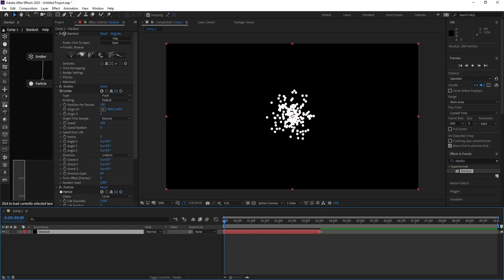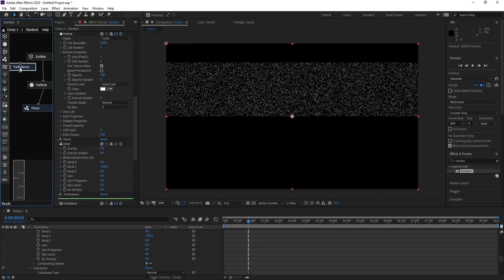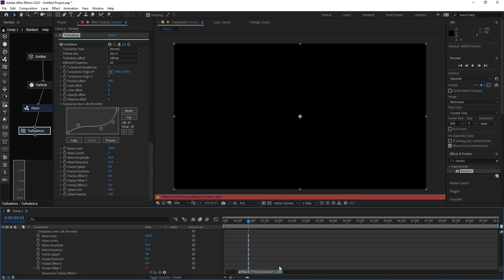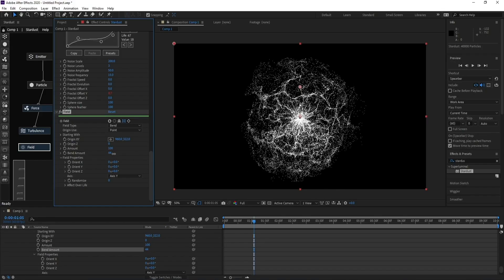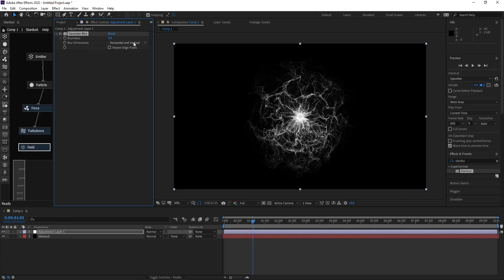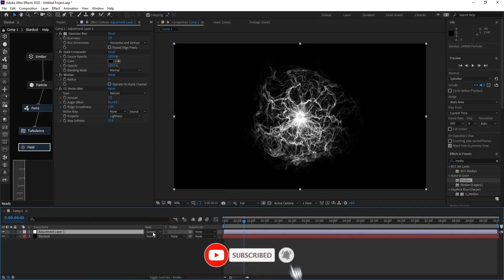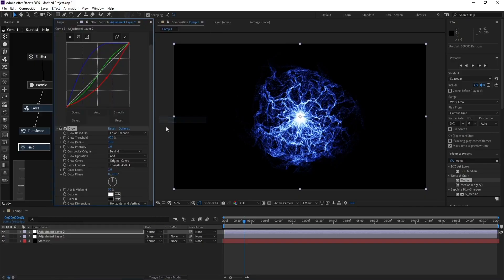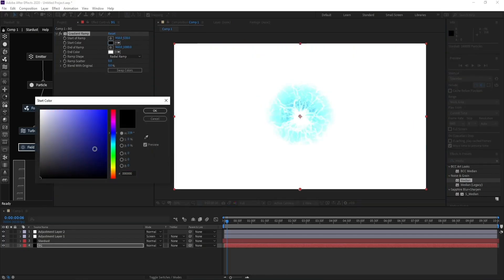After Effects Tutorial - Energy Wave FX with Stardust Plugin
🔥 In this After Effects tutorial, you'll learn how to create dynamic energy wave particles using the Stardust plugin. Perfect for intros, sci-fi scenes, or abstract motion design. We'll walk through the full process – from setting up emitters and forces to animating glowing particle waves that flow with cinematic energy.

✅ What you'll learn:

How to set up energy wave motion using Stardust

Controlling turbulence and particle flow

Creating glowing trails and waveforms

Tips for better rendering and composition

🎨 Plugin used: Superluminal Stardust
📁 Project files available soon at: [Your Website]